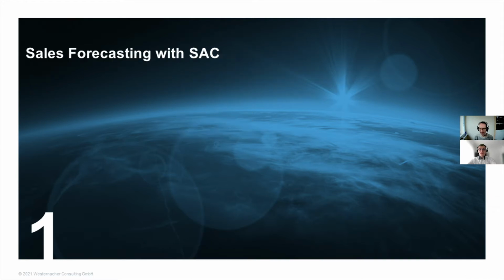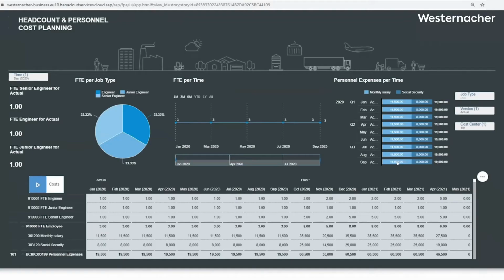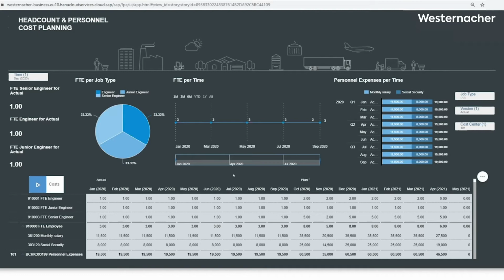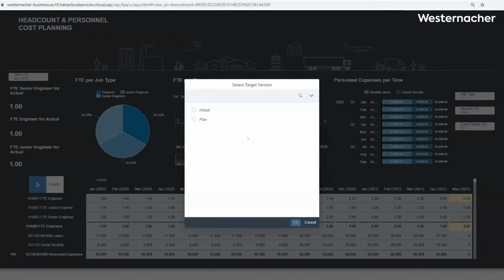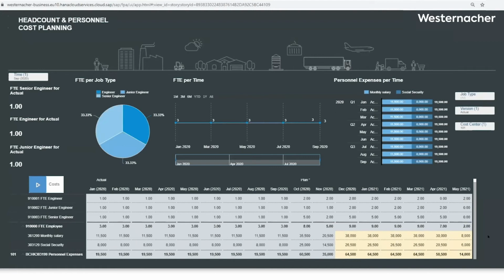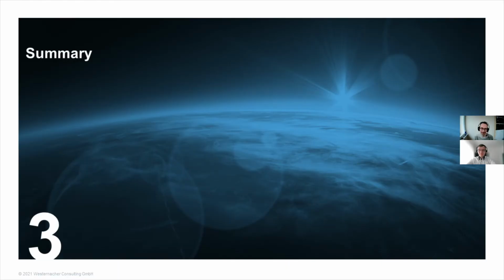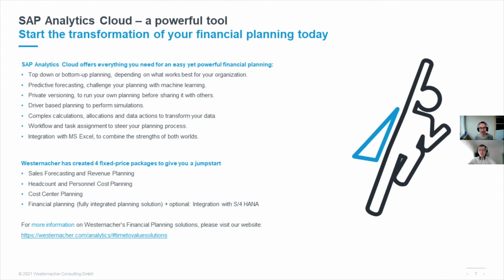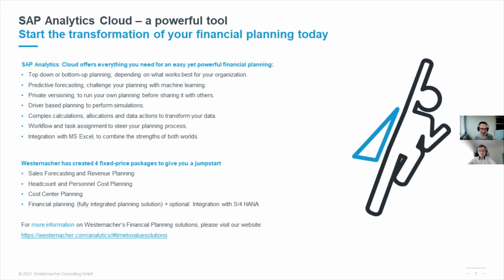How to transform your financial planning with SAP Analytics Cloud.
So, you missed SAPSA vårIMPULS Online 2021? No worries – you can still catch our experts’ advice on financial planning with SAP Analytics Cloud.
Listen to a recording of Mark Mrosek and Dr. Russell Sadd’s presentation here. Discover how to take your financial planning to the next level with SAP Analytics Cloud. Learn how this modern, user-friendly interface gives you all the functionality you need, along with predictive analytics and real-time data acquisition. The talk includes valuable lessons learned from the project at Mitsubishi Power Europe.